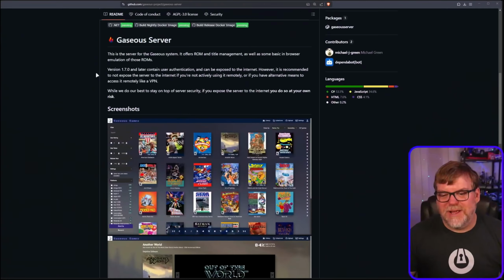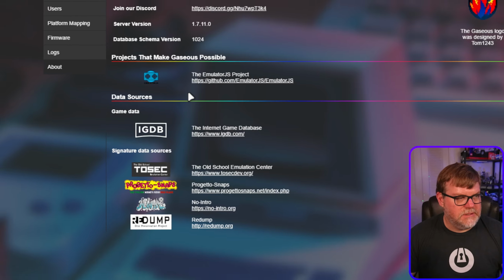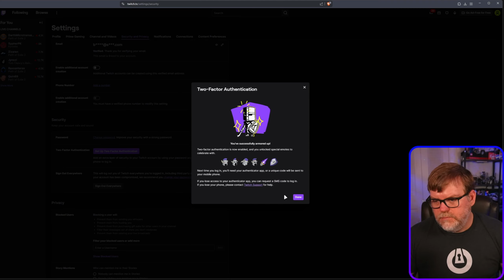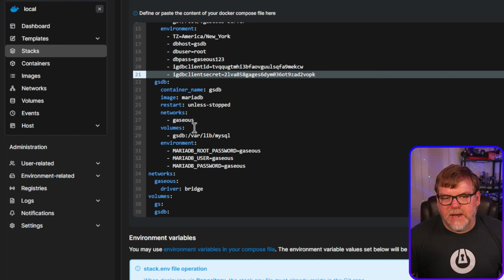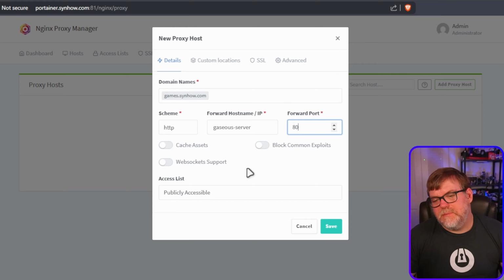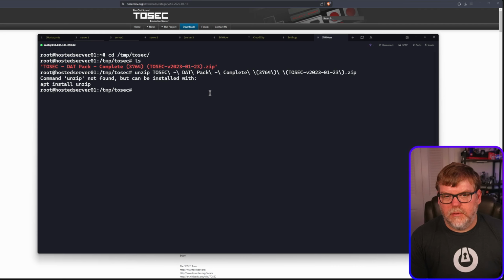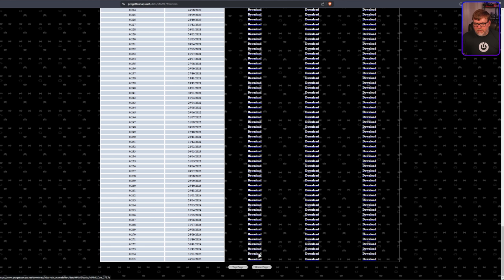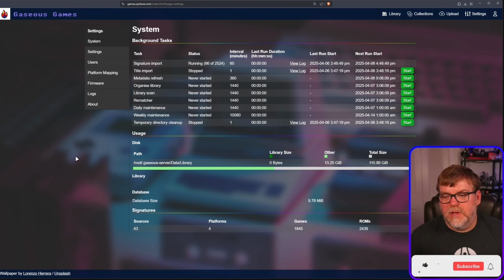Self-Host Your Game Library with Gaseous Server | Install & In-Browser ROM Play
Dust off your ROM collection — it’s time to give those retro games a modern home! In this video, we take a look at Gaseous Server, a self-hosted platform that lets you manage your ROMs and game titles, complete with in-browser emulation. That’s right — you can play directly in your browser, no client installs, no hassle. Version 1.7.0 and up even includes user authentication, making it possible (though not always advisable) to access it remotely.

I’ll walk you through the full install using Docker, Portainer, and optionally Nginx Proxy Manager if you want to take your setup online. Whether you're building a private retro arcade or just want to organize your games in style, Gaseous makes it easy, slick, and all under your control.

Chapters:
0:00 - Welcome to SYNACK Time
0:25 - What is this thing!?
8:00 - Installation
8:50 - Setting up our Twitch developer account
13:15 - Installing with Portainer
20:00 - Configuring our subdomain
20:45 - Configuring Nginx Proxy Manager
25:05 - Installing our signatures
39:54 - AAAAND That's a wrap!